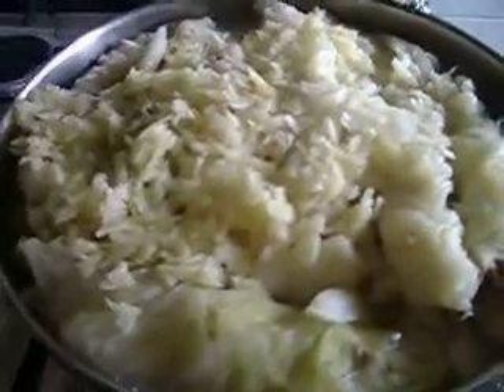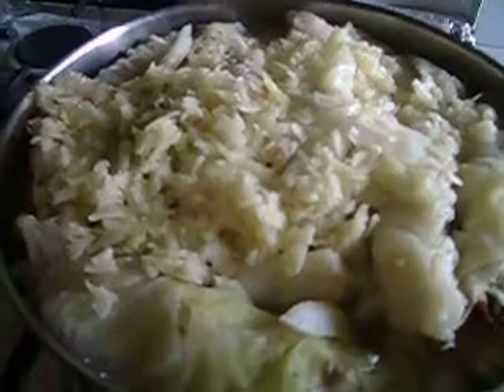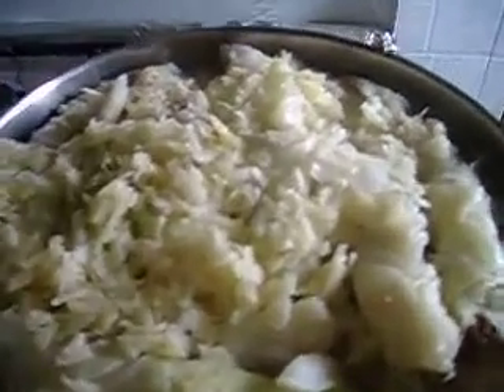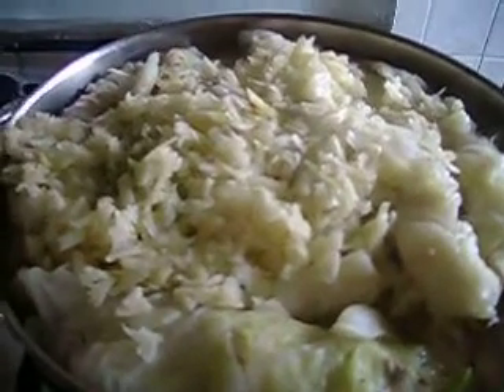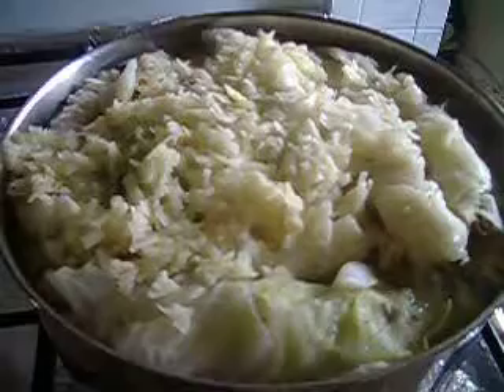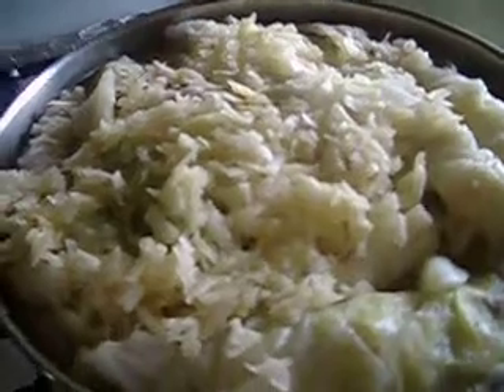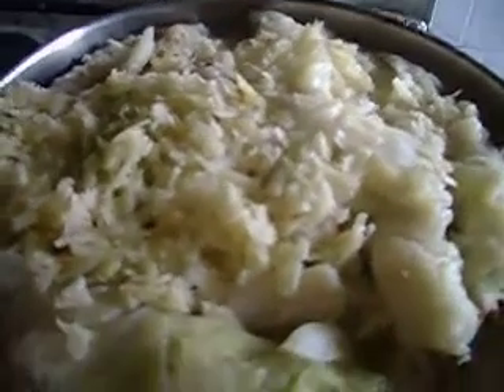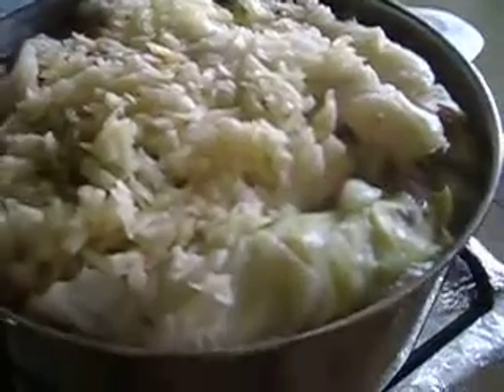stuffed Cabbage with Rice & Ground Chicken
Check this great recipe come to you directly from the Galilee.